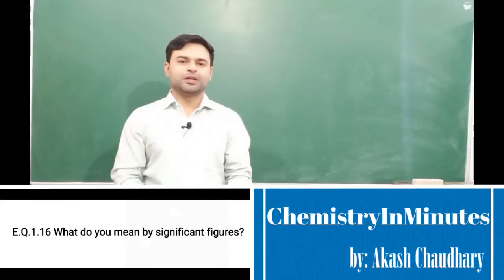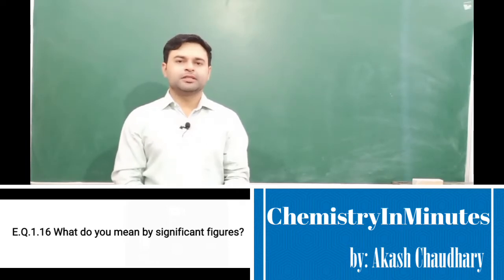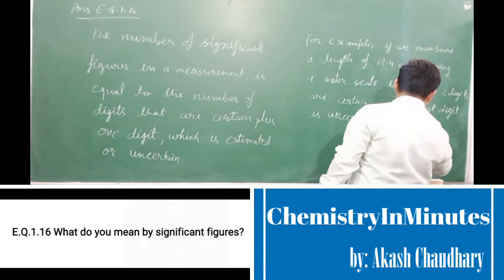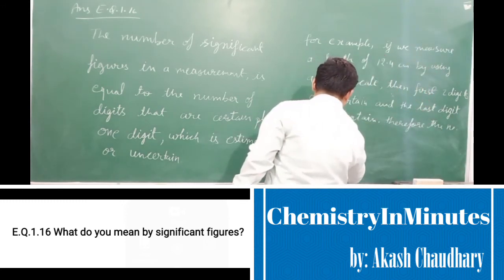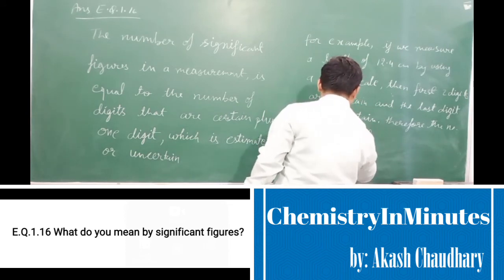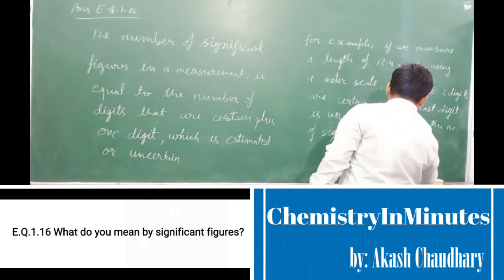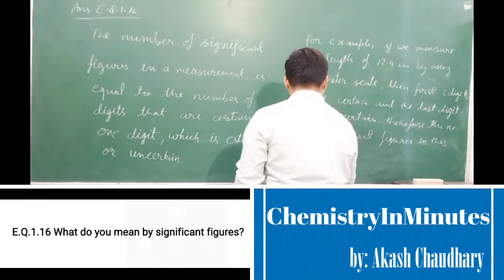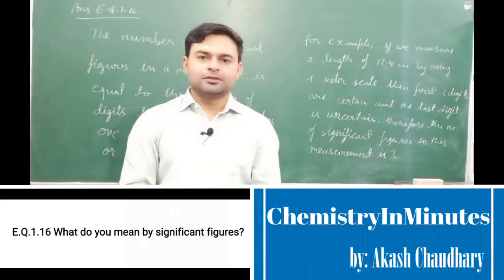Some Basic Concepts of Chemistry | Exercise Questions 1.16 | CLASS 11 CHEMISTRY | NCERT CHAPTER 1